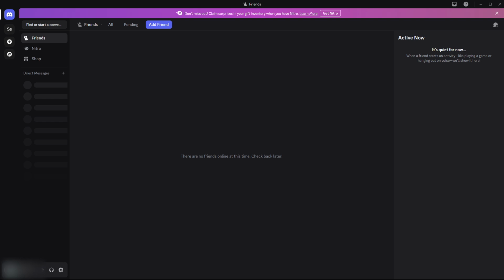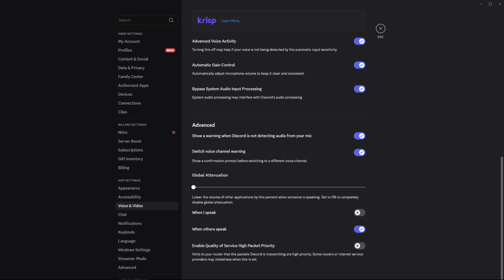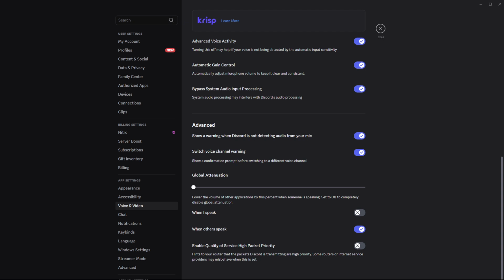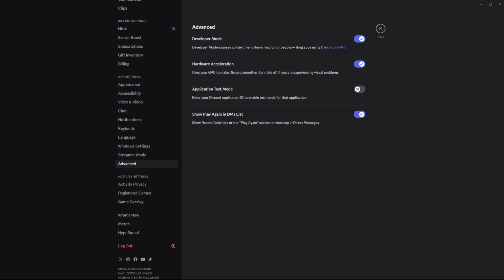How To Fix Discord High Ping | Discord Lag Solution | Easy Tutorial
Fix Discord high ping quickly and easily with this step-by-step easy tutorial. Learn how to troubleshoot lag, latency, and connection issues to make your voice chats and calls smoother than ever. This detailed guide walks you through proven solutions — including changing voice server regions, adjusting network settings, clearing cache, and optimizing Discord performance — to reduce ping and improve call quality instantly.

Enhance your Discord experience by understanding what causes high ping and how to prevent it during gaming, streaming, or chatting. Whether you’re using Discord on PC, Mac, or mobile, this tutorial provides reliable and beginner-friendly methods to ensure stable and low-latency connections every time.